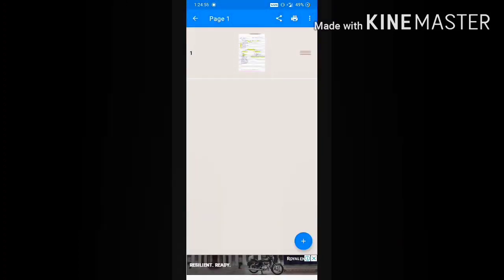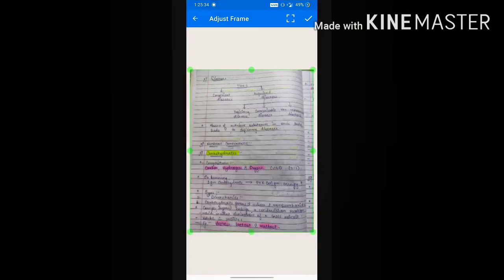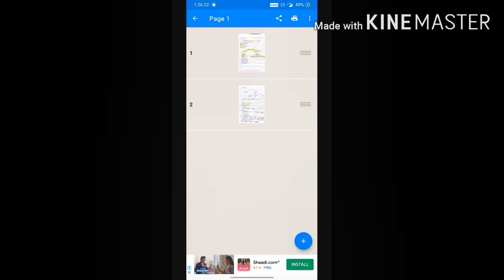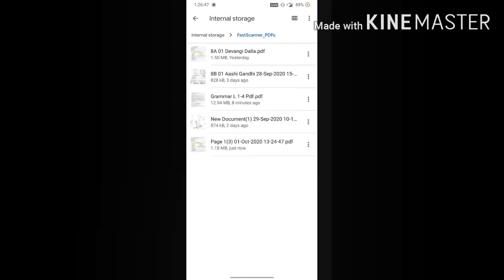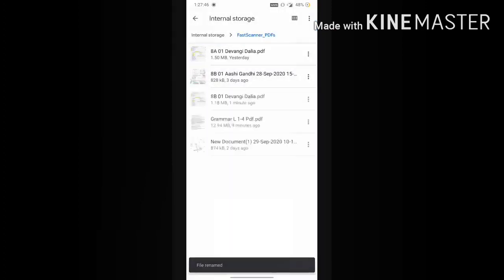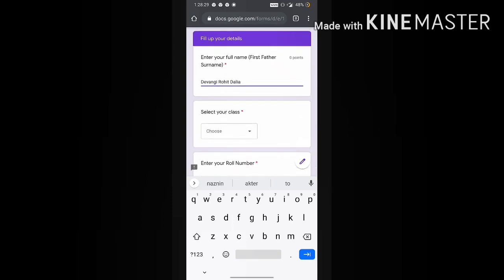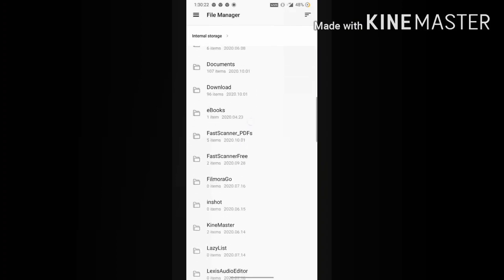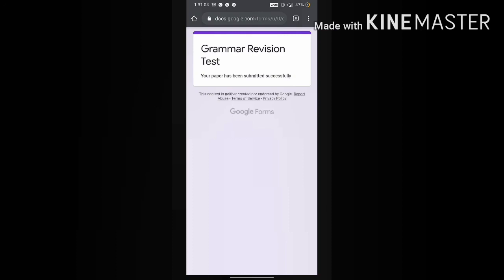How to make pdf and upload it in Google form link